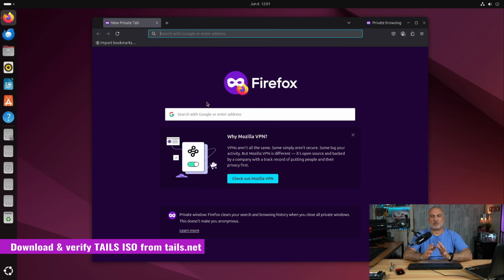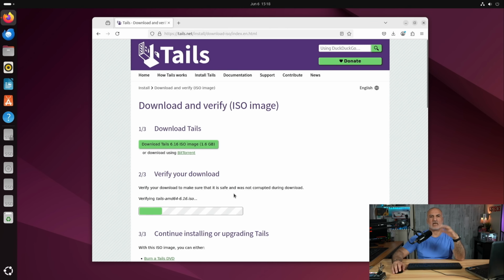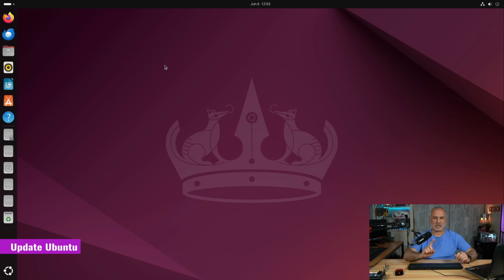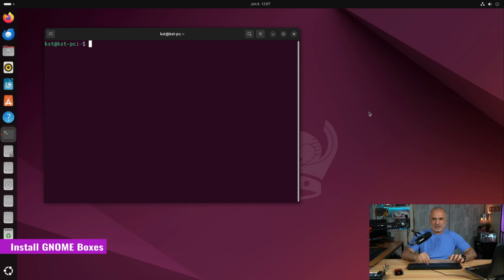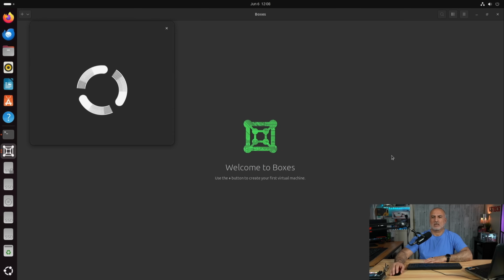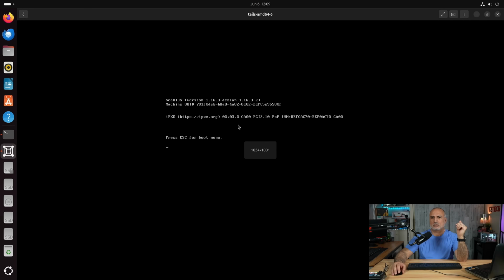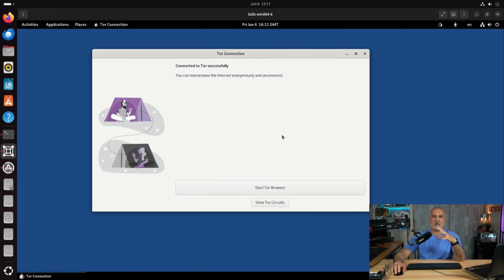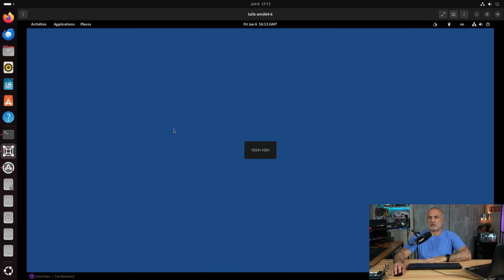How to install TAILS OS on Linux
Want ultimate online privacy? 🔒 This video shows you how to install TAILS OS on Linux Ubuntu in a Virtual Machine on GNOME Boxes in a non-persistant way step-by-step. Browse anonymously and protect your data with this powerful privacy OS

- Main camera, Sony ZV-E1
- B camera, Sony ZV-E10
- Desktop camera, Sony ZV-1
- Video switcher, RGBLink Mini-ISO
- Video Capture card, RGBLink MSP331U
- ANC Headphones, Bowers & Wilkins Px7 S2e

00:00 Intro & video topics
00:34 Download & verify TAILS Iso
01:58 Update Ubuntu
02:29 Install Gnome Boxes
02:50 Create the TAILS VM
04:55 Internet browsing demo from TAILS